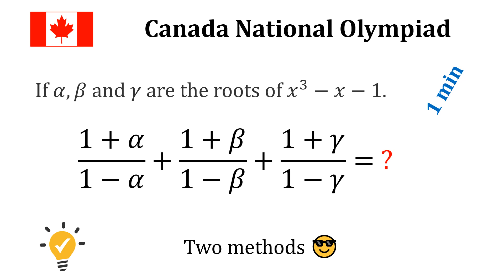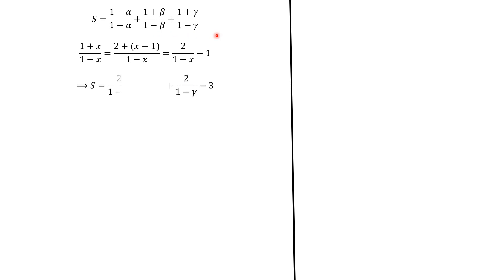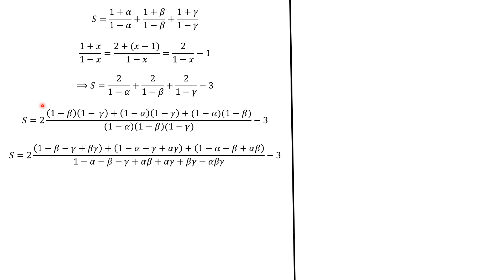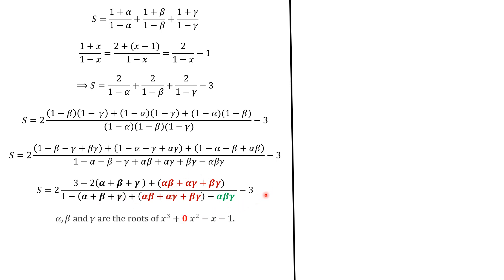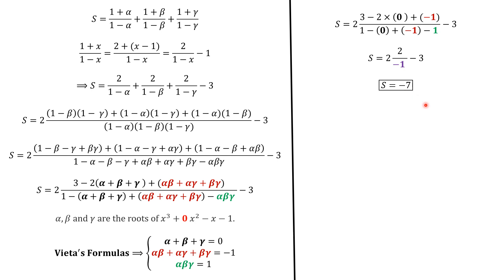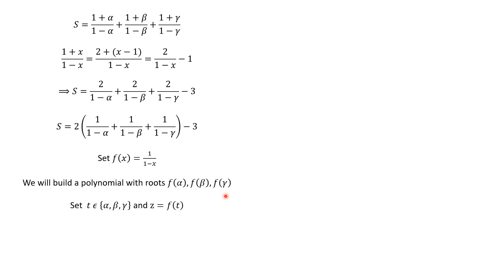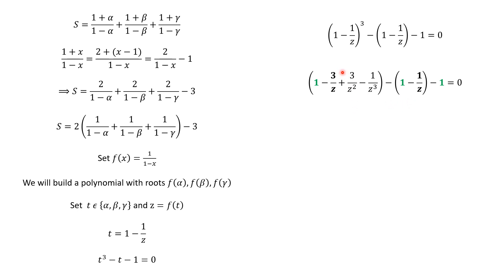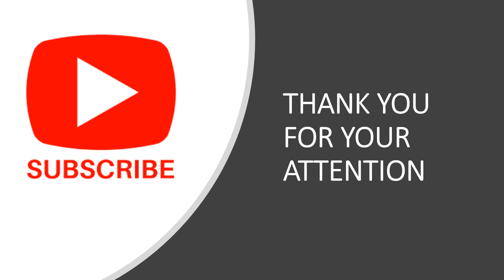🇨🇦 A TRICKY Sum with Polynomial Roots : Canada National Olympiad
In this video we solve a problem from Canadian National Olympiad 1996. We are asked to compute a sum based on a rational transformation of the roots of a polynomial. We propose two ways of applying Vieta's formulas. In the first method we use brute force by expressing the sum in terms of the symmetric polynomials involved in Vieta's formulas. In the second which is more elegant. We build a new polynomial vanishing in the rational transformation of the original roots before Vieta's formula.

0:00 Introduction
0:34 Method 1: Brute Force with Vieta's Formulas
3:49 Method 2: Elegant use of Vieta's Formulas